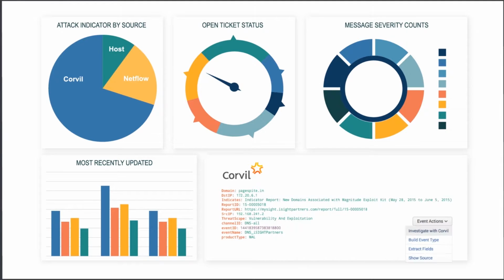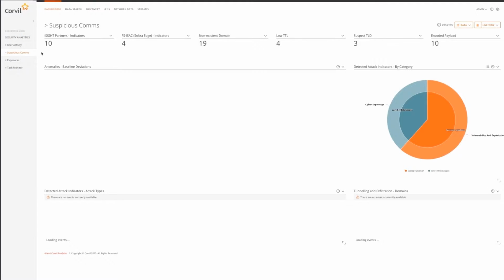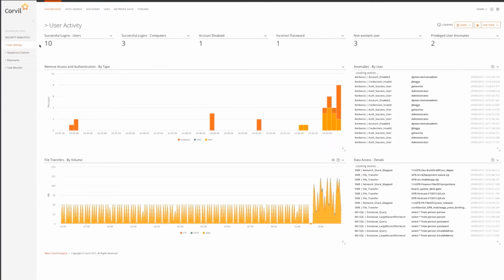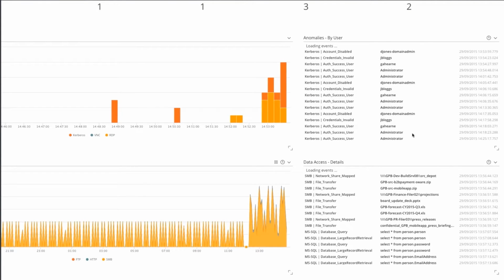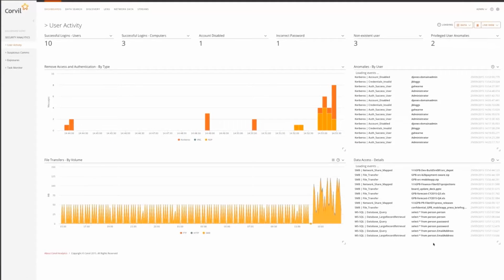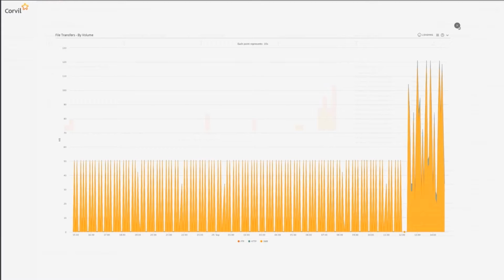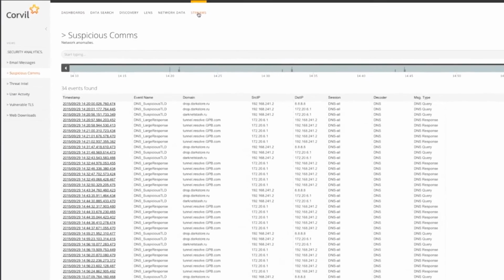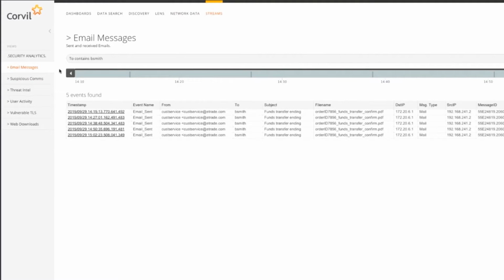Solution - Security Analytics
Are you worried about cyber attackers compromising high-value digital business assets? You should be.